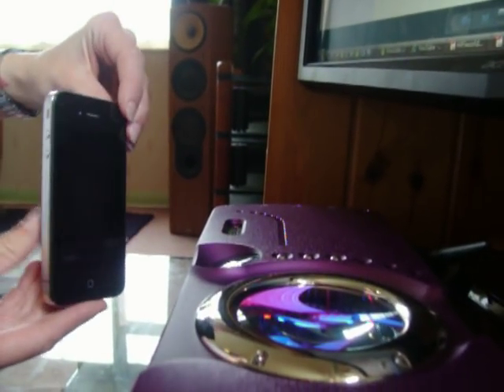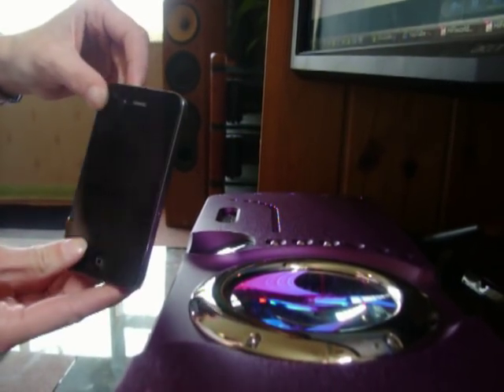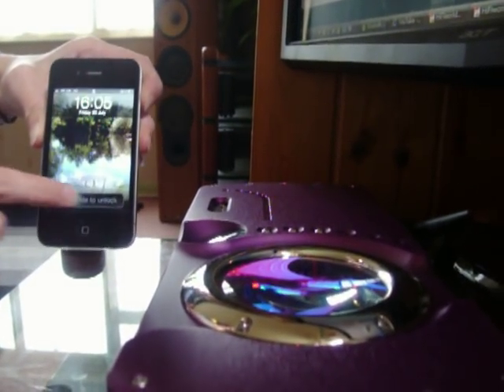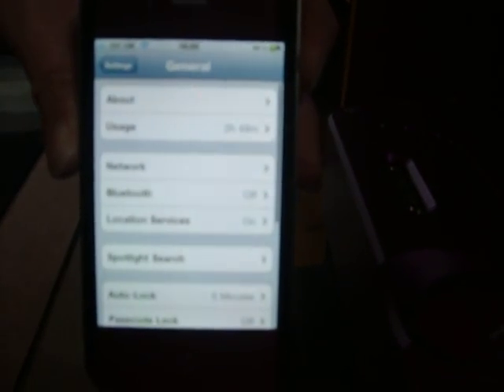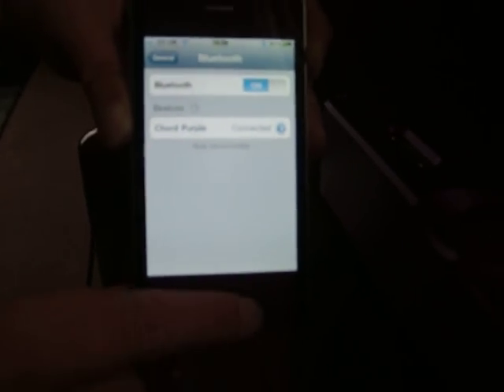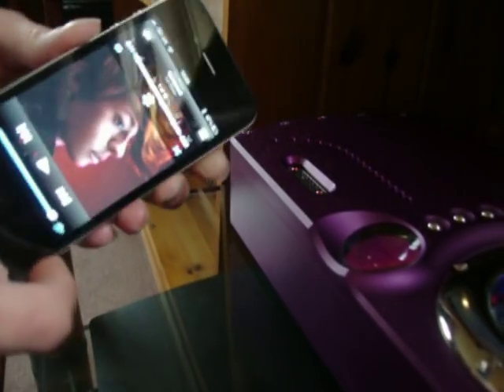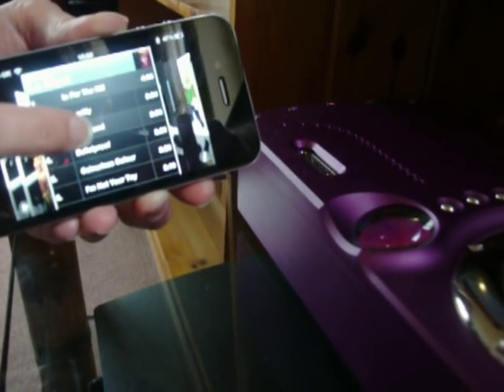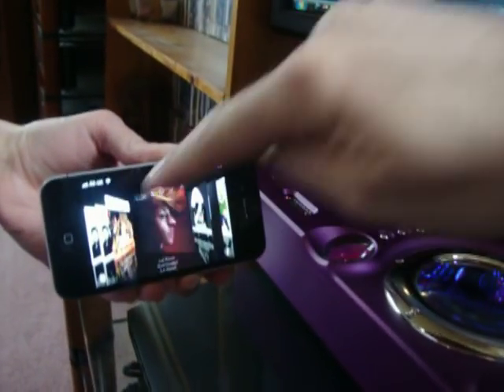iPhone 4 Chord QBD76 apt-X Stereo System B&W 804 Hi-Fi Chordette Gem Peach La Roux - Quicksand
A demo of the iPhone 4 connecting with digital Bluetooth to a Chord QBD76 a-PTX.  Transmitting LaRoux from the iTunes library on the phone to the Hi-Fi via the QBD76 DAC.

The same can be done using a Chordette Gem, Chordette Peach, Chord Cyan Click 50/HP and the Chord CPM2800.